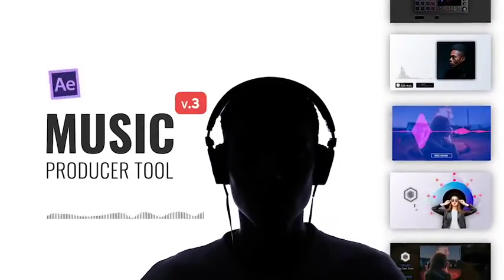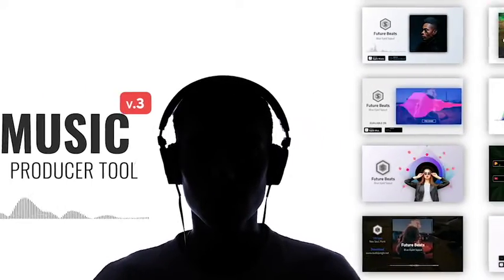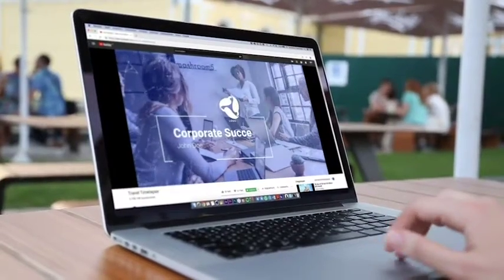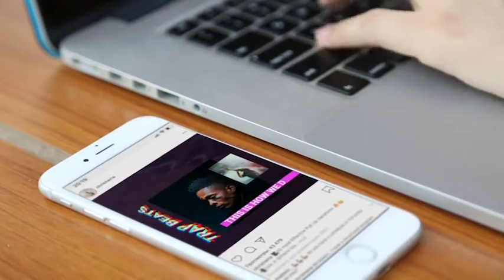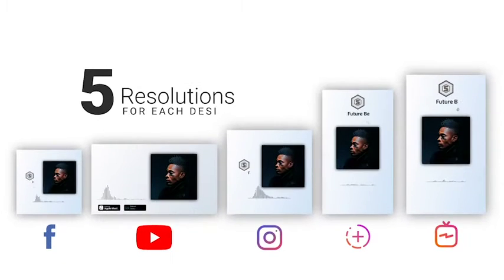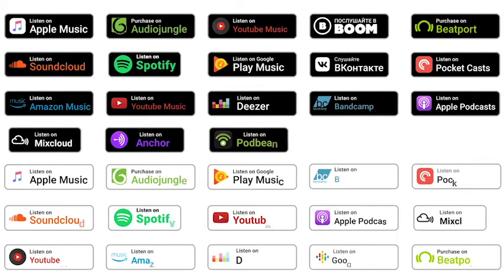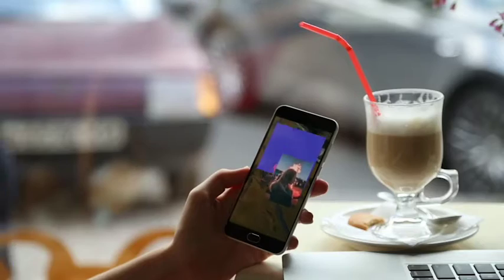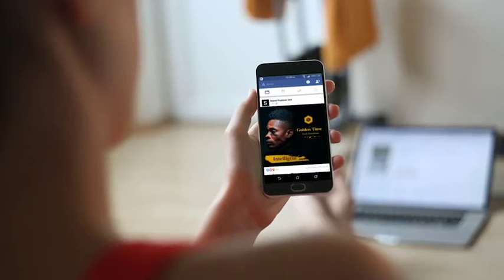Audio Visualization // Music Producer Tool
Features:
25 sets, each set consist of 5 different resolutions: YouTube, Instagram Post, Instagram Story, IGTV, Facebook.
20 Labels with popular music services such as Spotify, iTunes, Amazon, Soundcloud, Google Play, YouTube, Deezer, Bandcamp, and others.
Works with After Effects CS5.5 and newer
No plugins required
Regular updates of new sets
Video Tutorial on how to use
Music used in preview are not included 1,2,3